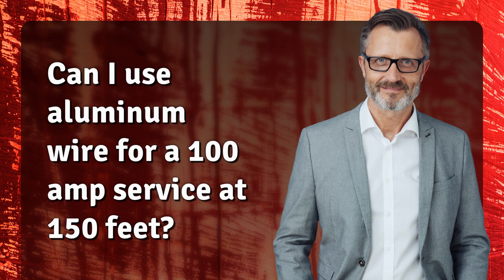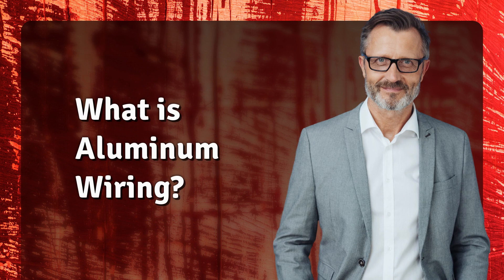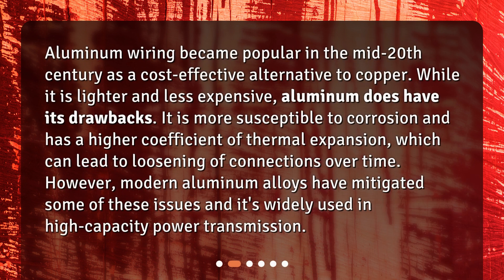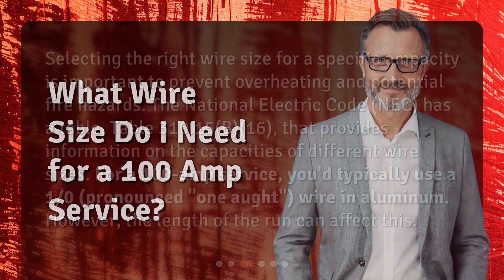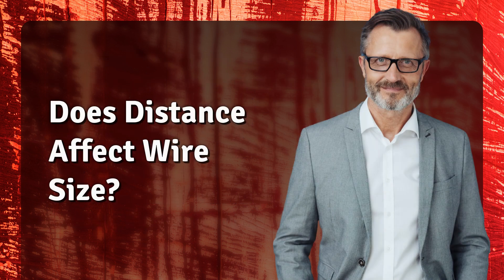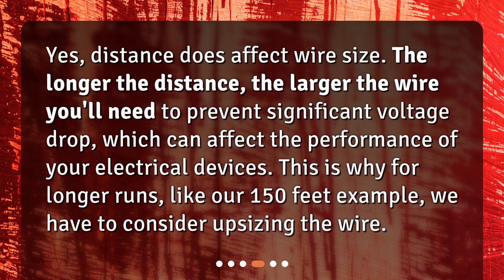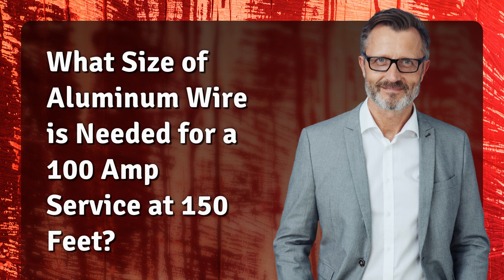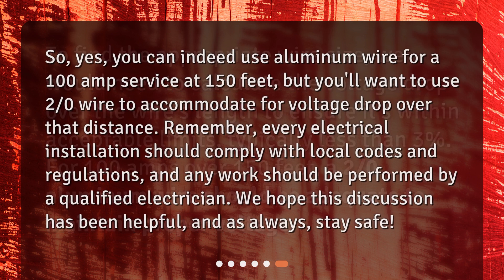Can I use aluminum wire for a 100 amp service at 150 feet?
Understanding Wire Types and Ampacity for Electrical Service • Learn about the pros and cons of using aluminum wire for a 100 amp service at a distance of 150 feet. Discover the importance of selecting the right wire size to prevent overheating and potential fire hazards. Find out how distance affects wire size and explore the calculation process to ensure optimal performance in your electrical system.

00:00 • Can I use aluminum wire for a 100 amp service at 150 feet?
00:27 • What is Aluminum Wiring?
00:58 • What Wire Size Do I Need for a 100 Amp Service?
01:33 • Does Distance Affect Wire Size?
01:56 • What Size of Aluminum Wire is Needed for a 100 Amp Service at 150 Feet?